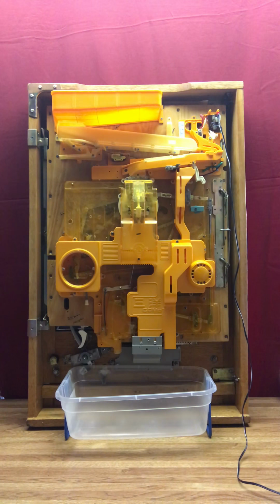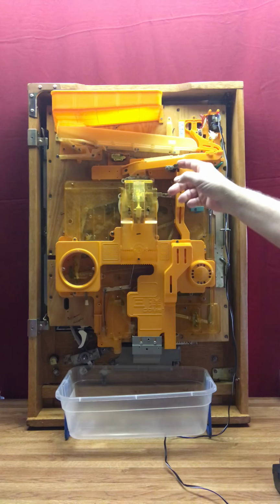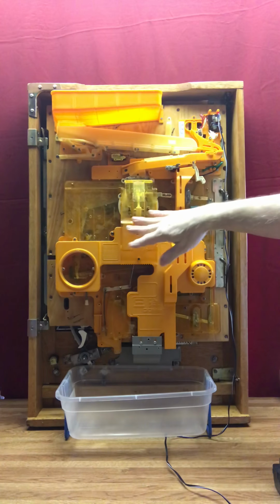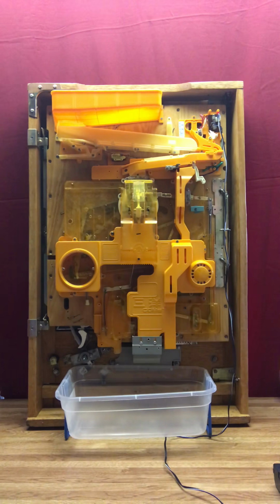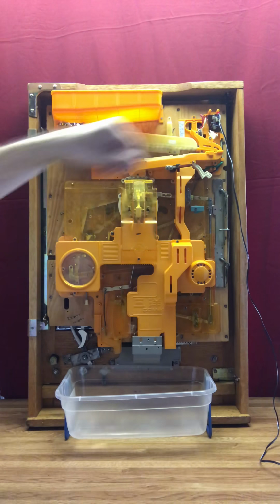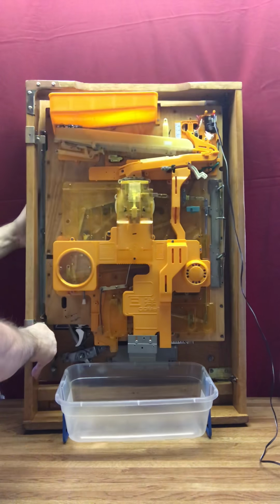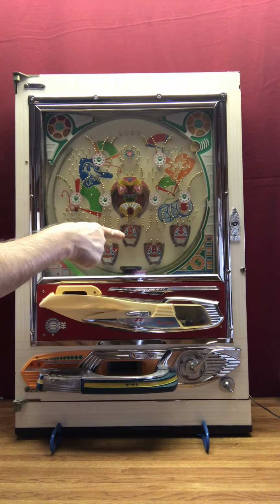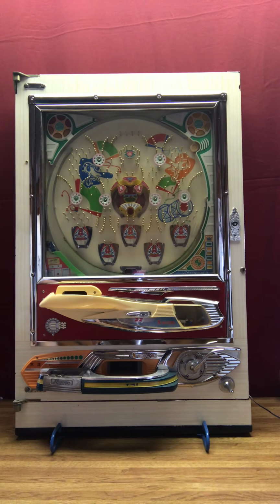Sanyo Comet II Setup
Shows how to get the machine ready to play.